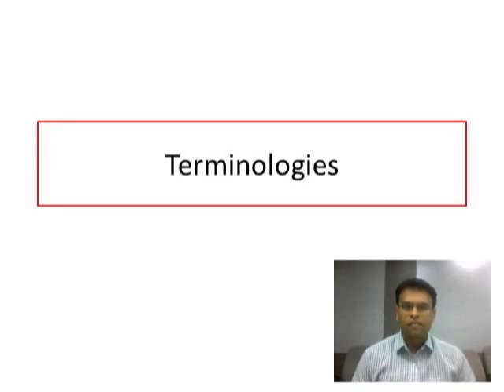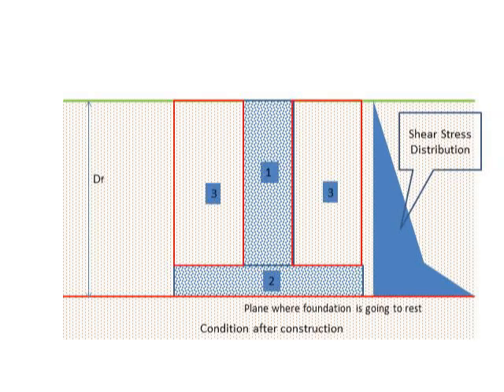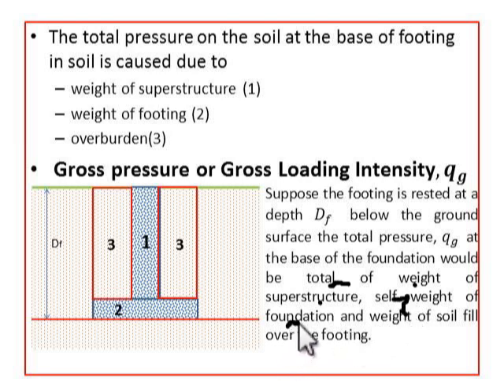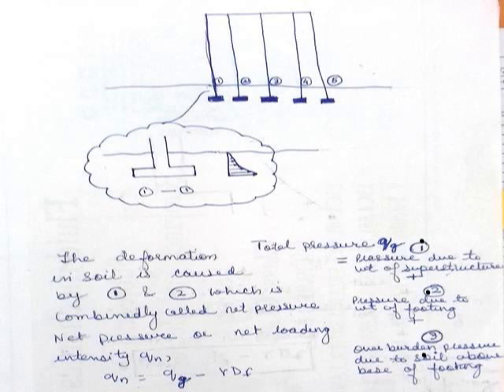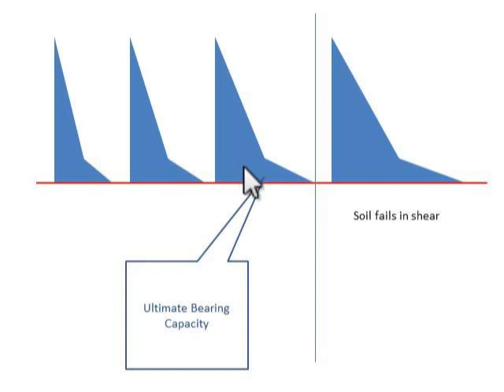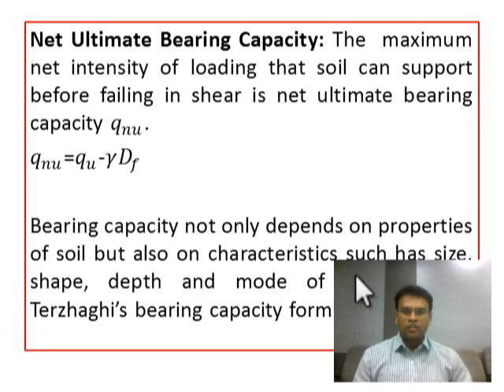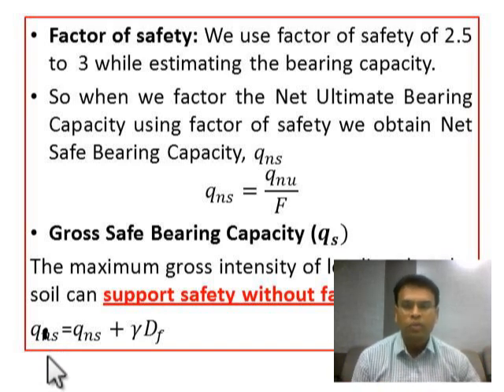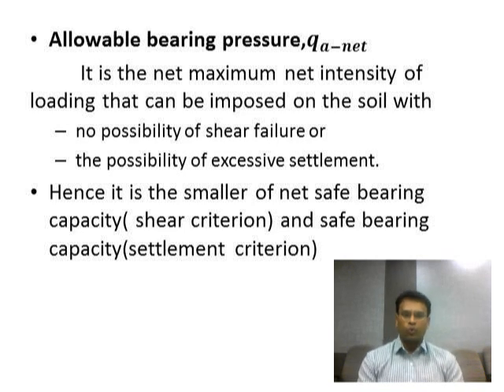Ultimate Bearing Capacity, Net Safe Bearing Capacity, Safe Bearing Pressure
The video explains terminologies gross loading intensity, net loading intensity, ultimate bearing capacity, net safe bearing capacity, safe bearing pressure and allowable bearing pressure